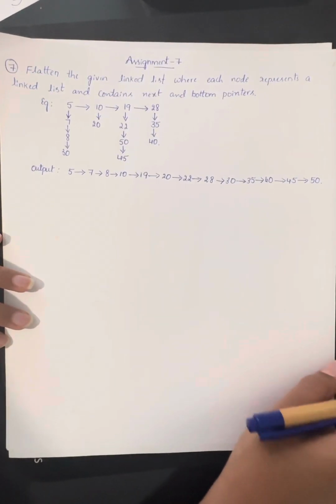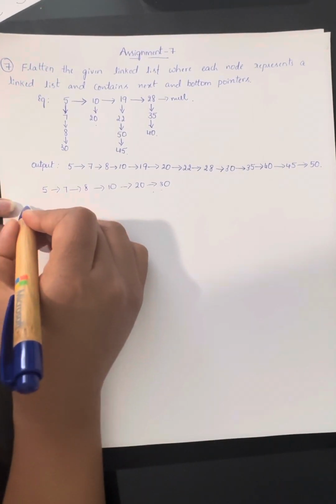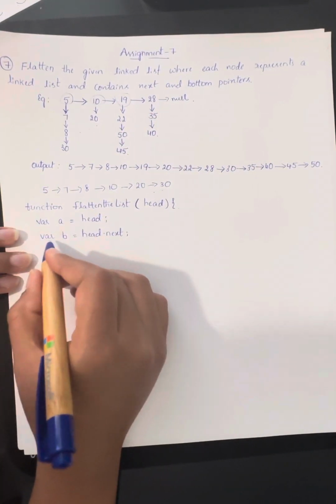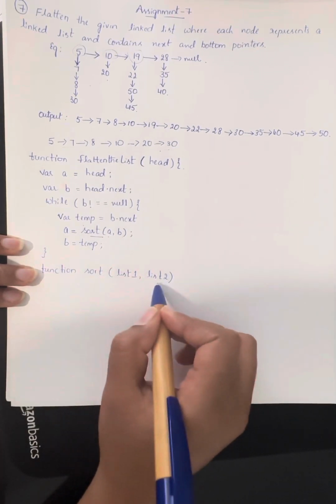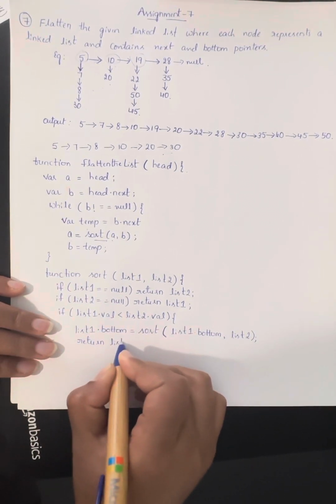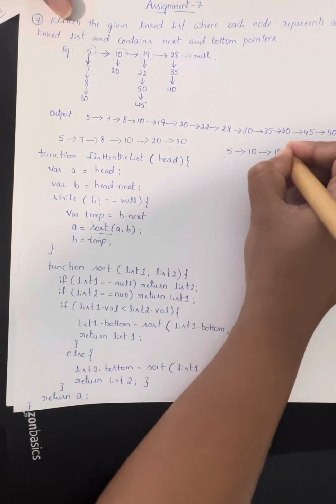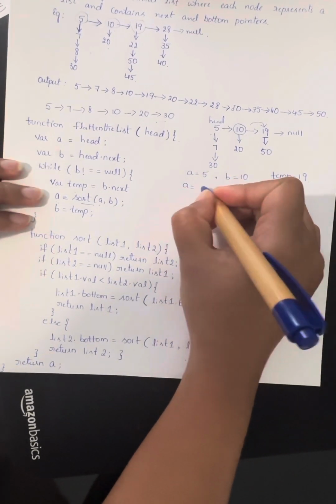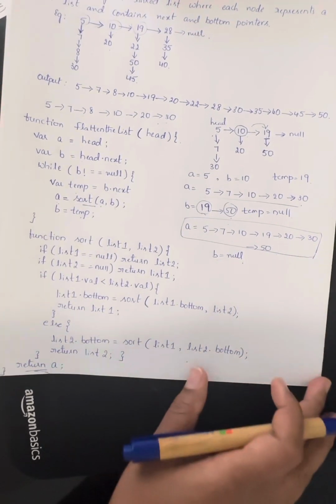Flatten the multilevel singly linked list